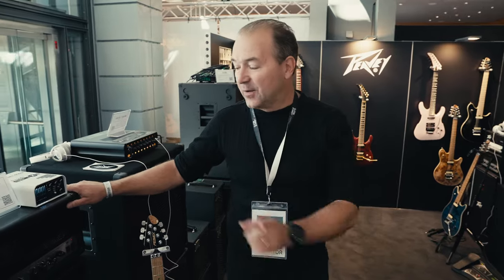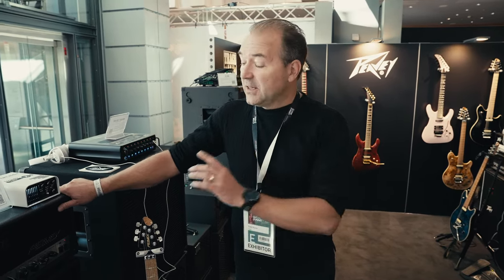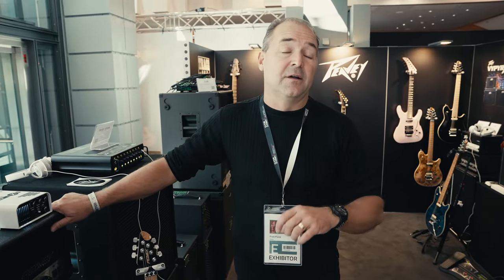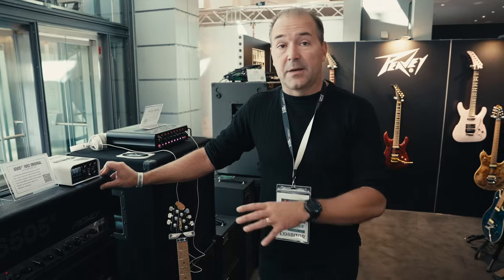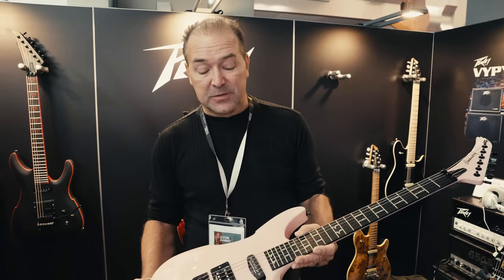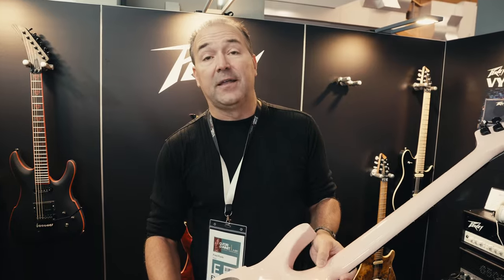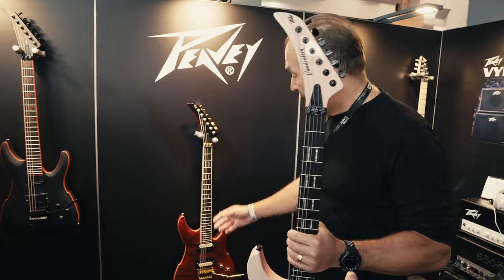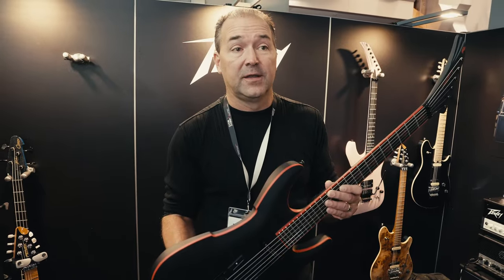New products from Peavey at Guitar Summit 2023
Legal notice:
Remise 3 Medienservice Agentur GmbH
Hans-Böckler-Platz 4
46535 Dinslaken

Impressum:
Hans-Böckler-Platz 4
46535 Dinslaken